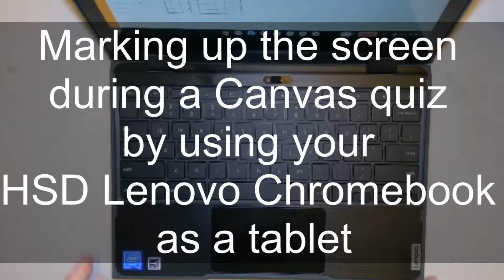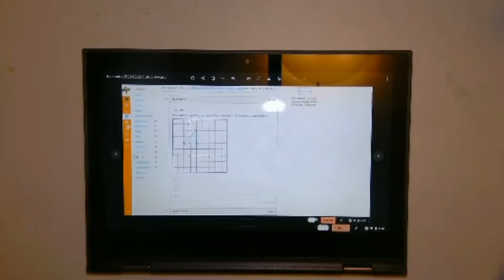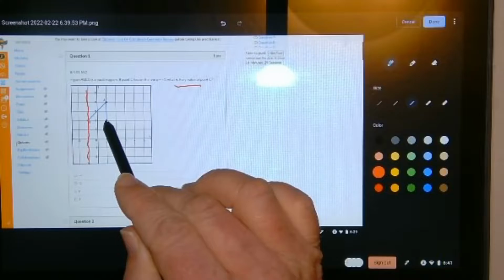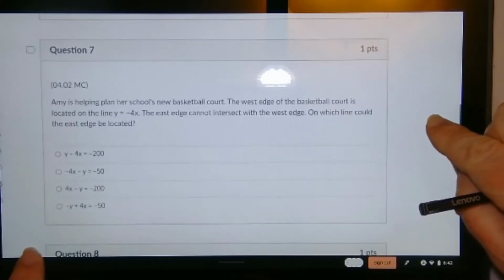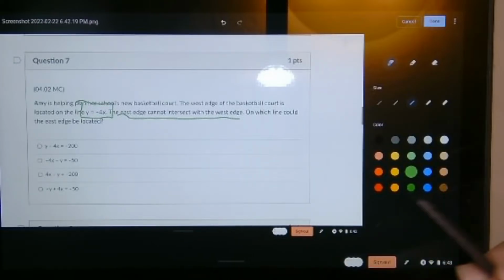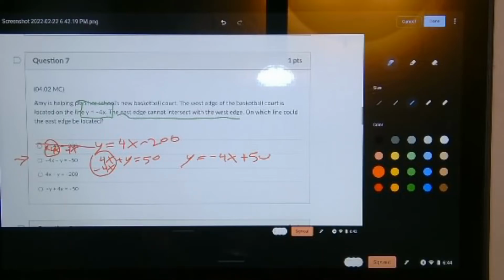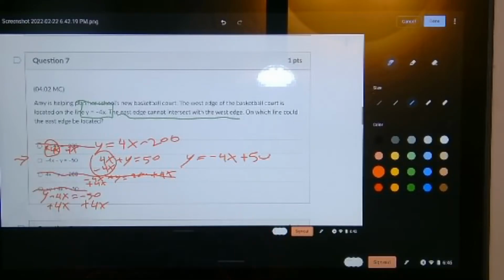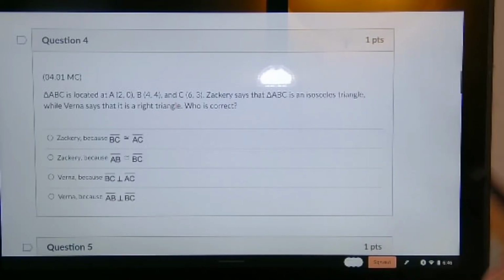Marking up the screen during a Canvas quiz by using your HSD Lenovo Chromebook as a tablet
This video covers using screenshots on a Chromebook in tablet mode so you can mark up the screen to keep track of your thinking or show your work, just like you would on a paper assignment. This is very useful during some Canvas quizzes, particularly in math classes.

(Note to non-HOA viewers: this may not work if your school uses proctoring software during quizzes. We allow students to take screenshots and use programs such as this during quizzes at HOA. Contact your school for more information on whether this method will work for you.)